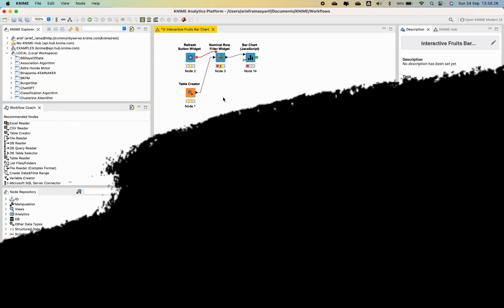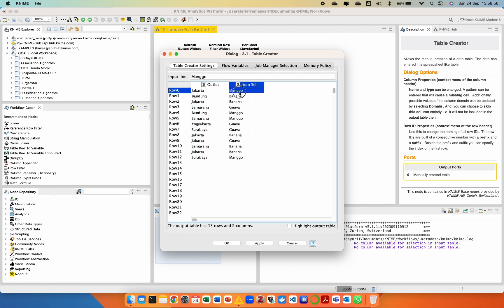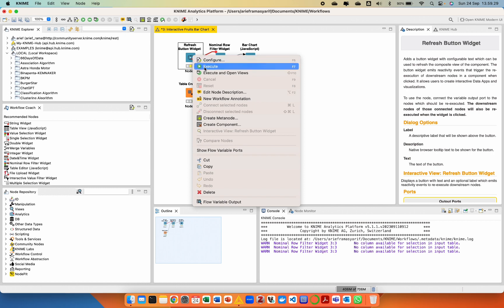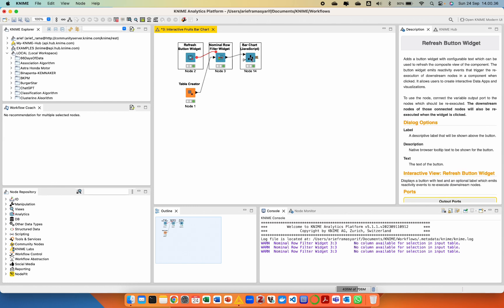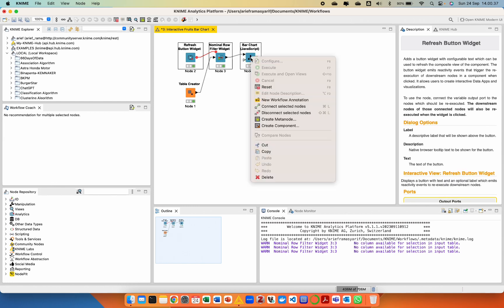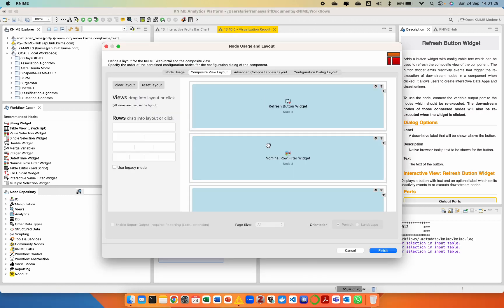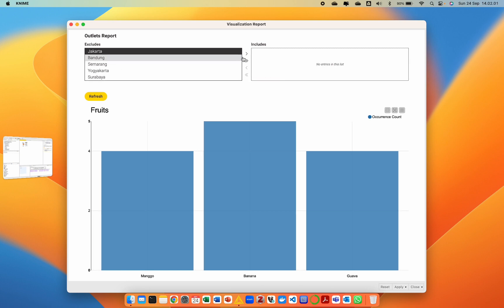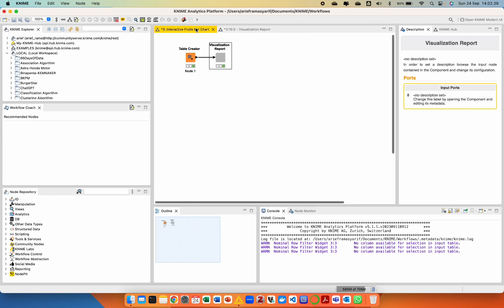Interactive Bar Chart for Data Visualization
Interactive Bar Charts enhance the data visualization experience by providing users with the tools to interact with and extract meaningful insights from the data.